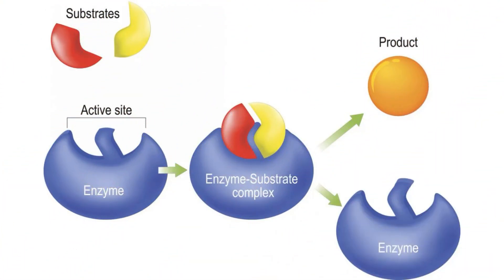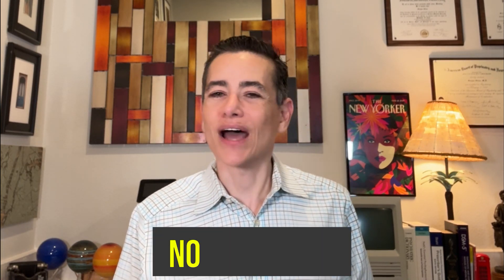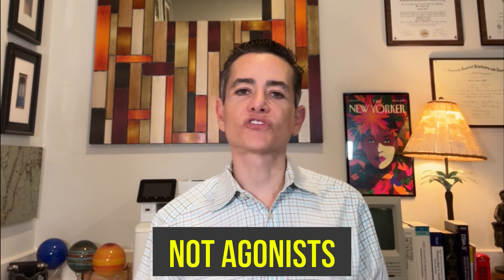The FDA-Approved Sleeping Pill You Don’t Know About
for more great, exclusive content!  Register as a prospective student at my online academy free of charge or obligation to receive special notices and offers.

This presentation reviews the mechanism of action, indications and major side effects of the benzodiazepine class of sedative-hypnotic medications in the context of discussing temazepam, a short-acting hypnotic agent approved for the short-term treatment of insomnia.  Be sure to check out "The Benzos" part 1 for a more comprehensive overview and part 2 for a review of the other main agents in this class.